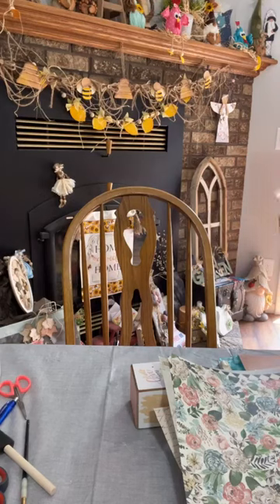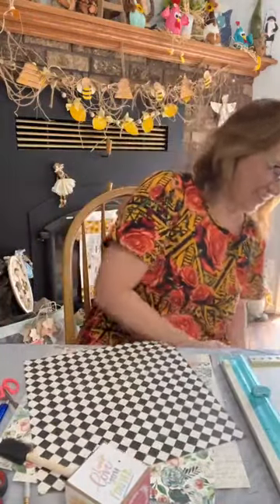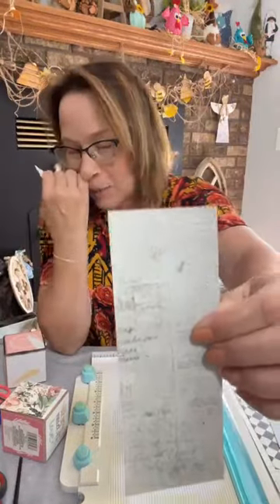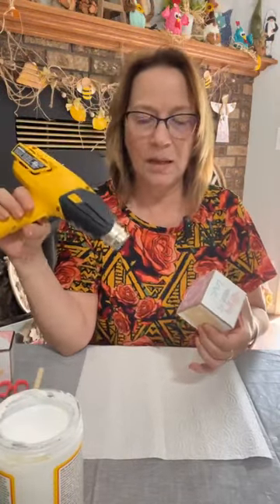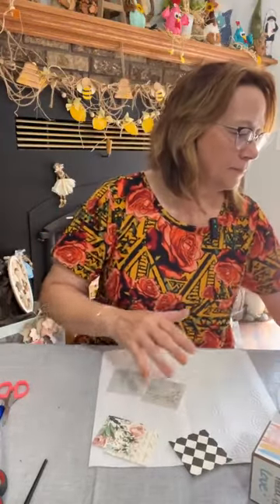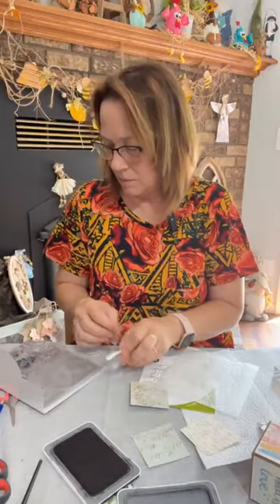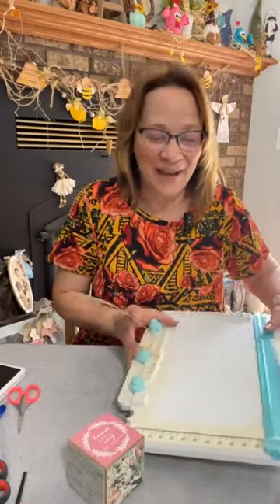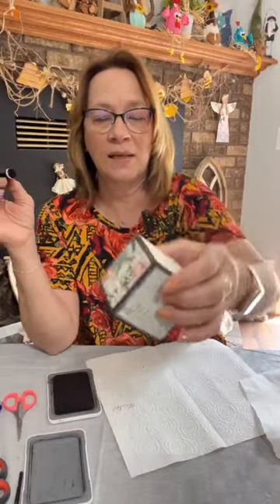Dollar Tree Blocks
Make these Dollar Tree Wood Blocks into an easy but beautiful shelf sitter.